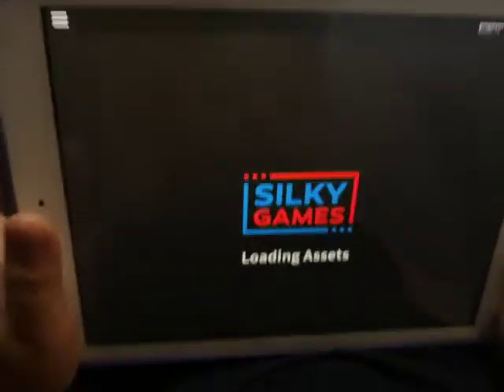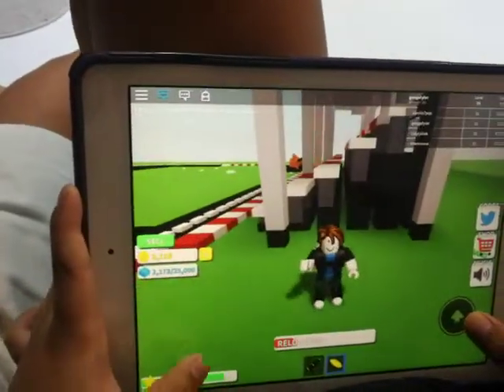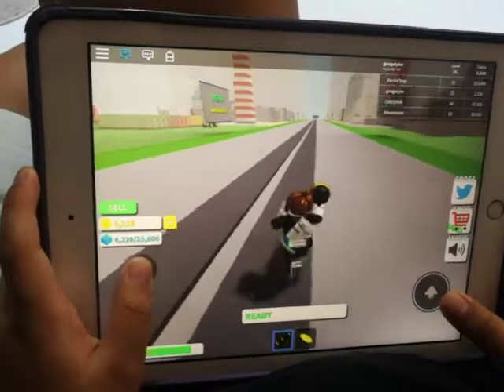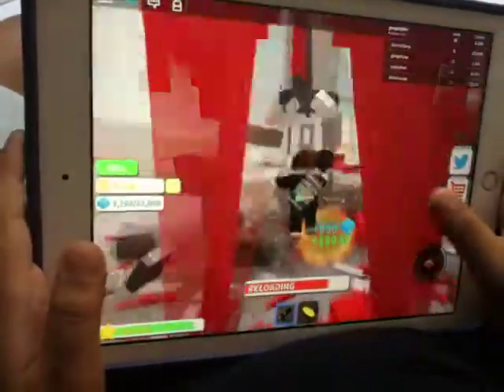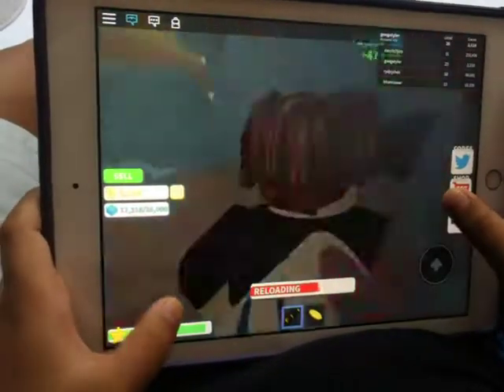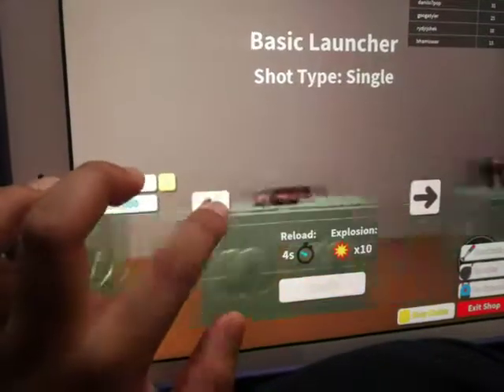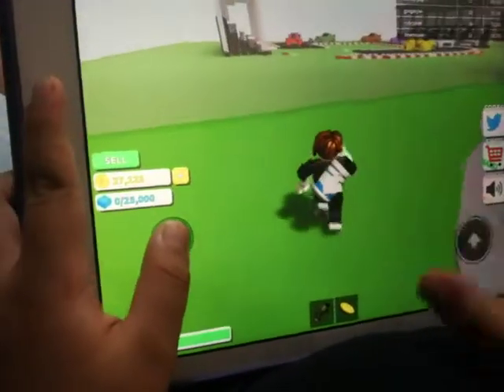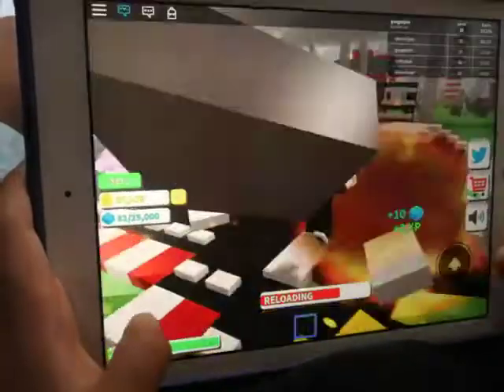Tyler and daddy gaming show